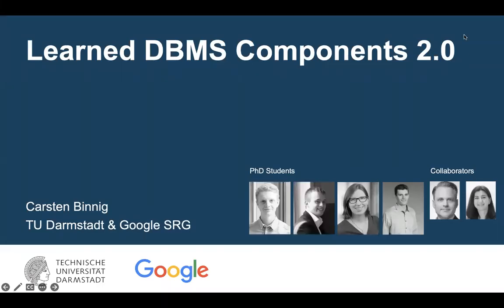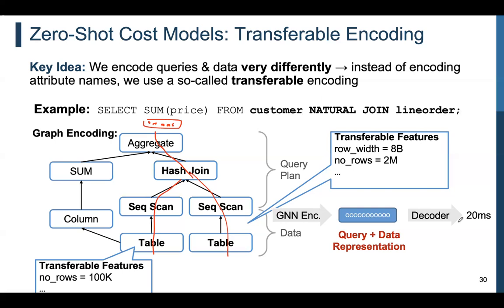UC San Diego CSE Database Seminar talk by Prof. Carsten Binnig (TU Darmstadt)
Title:
Learned DBMS Components 2.0

Abstract:

Database management systems (DBMSs) are the backbone for managing large volumes of data efficiently and thus play a central role in business and science today. For providing high performance, many of the most complex DBMS components such as query optimizers or schedulers involve solving non-trivial problems. To tackle such problems, very recent work has outlined a new direction of so-called learned DBMS components where core parts of DBMSs are being replaced by machine learning (ML) models which has shown to provide significant performance benefits. However, a major drawback of the current workload-driven learning approaches to enable learned DBMS components is that they not only cause very high overhead for training an ML model to replace a DBMS component but that the overhead occurs repeatedly which renders these approaches far from practical.

In this talk, we present our vision to tackle the high costs and inflexibility of workload-driven learning called Learned DBMS Components 2.0. First, we introduce data-driven learning where the idea is to learn the data distribution over a complex relational schema. In contrast to workload-driven learning, no large workload has to be executed on the database to gather training data. While data-driven learning has many applications such as cardinality estimation or approximate query processing, many DBMS tasks such as physical cost estimation cannot be supported. We thus propose a second technique called zero-shot DBMS components which is a new paradigm for learned DBMS components based on pre-trained models which can be used with no or only low additional overhead on new unseen databases.

Speaker Bio:

Carsten Binnig is a Full Professor in the Computer Science department at TU Darmstadt and an Adjunct Associate Professor in the Computer Science department at Brown University. Carsten received his PhD at the University of Heidelberg in 2008. Afterwards, he spent time as a postdoctoral researcher in the Systems Group at ETH Zurich and at SAP working on in-memory databases. Currently, his research focus is on the design of scalable data management systems, databases and modern hardware as well as machine learning for scalable systems. His work has been awarded a Google Faculty Award, as well as multiple best paper and best demo awards for his research.